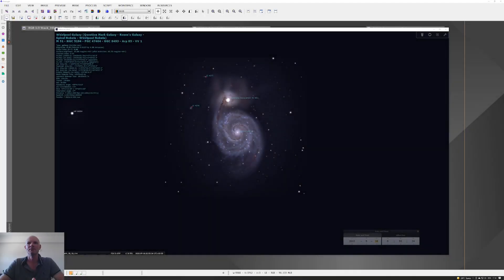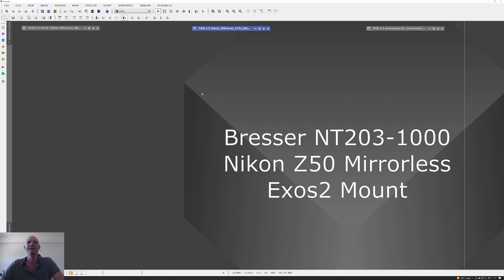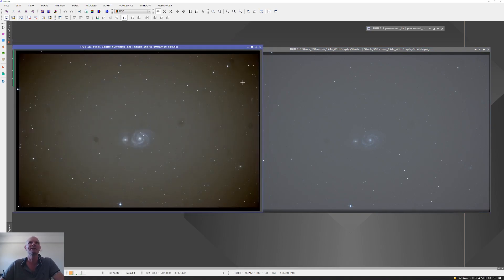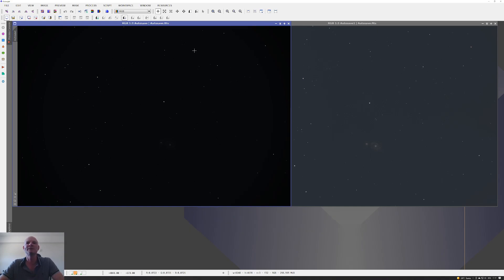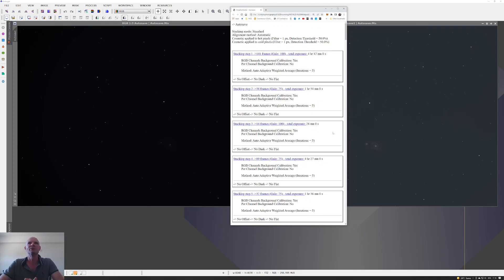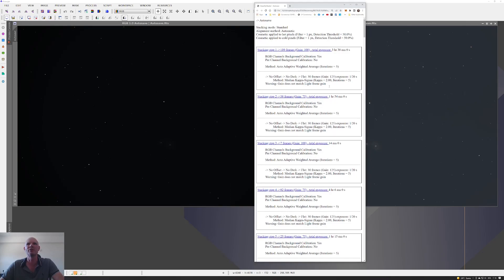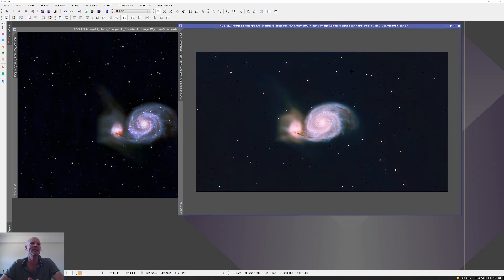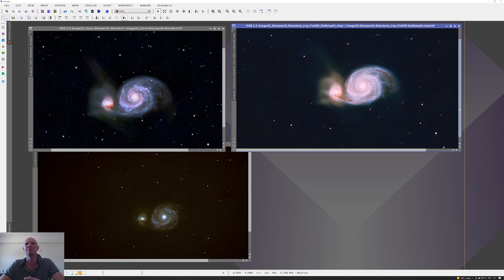Imaging M51 Whirlpool Galaxy - Same target, 2 years years on.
How are things progressing? Two years after first imaging M51, I went back again, this time with different equipment and more experience under the belt.

So, how have things progressed? Judge for yourself!

The raw data can be grabbed from Google Drive at the link below, this consists of 15GB data spread across 5 zip files.
One file is the flats, the others are the lights from the various sets.

Bresser AR90s/500
NexDome Observatory